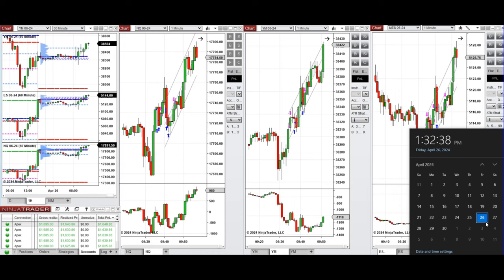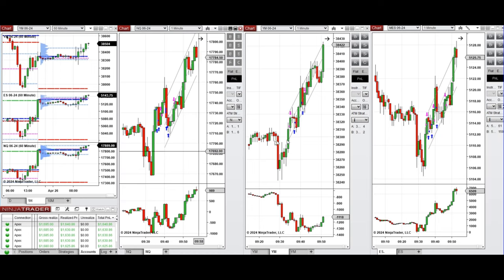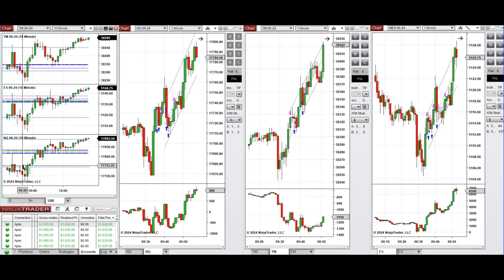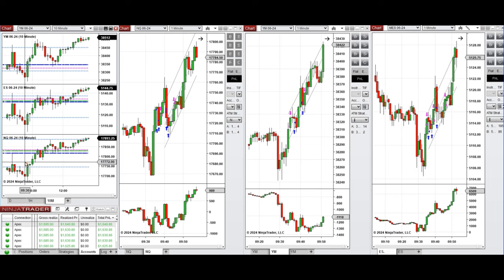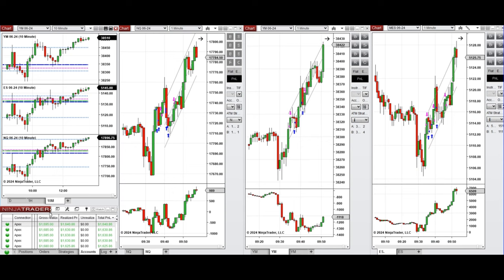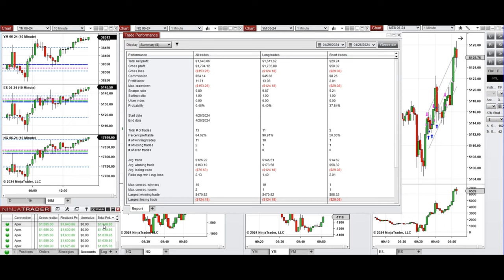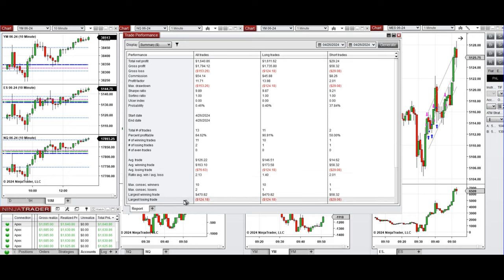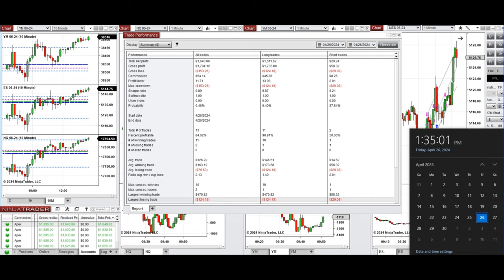Price Action Algo Trading Journal: Nasdaq, Dow Jones, and S&P500 Futures - 26 April 2024